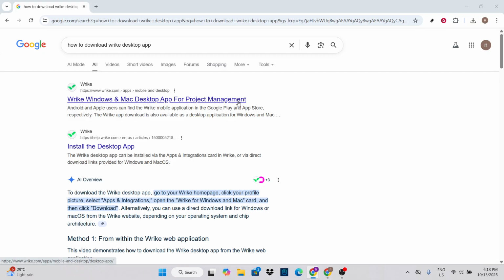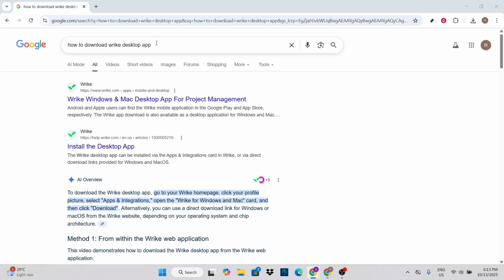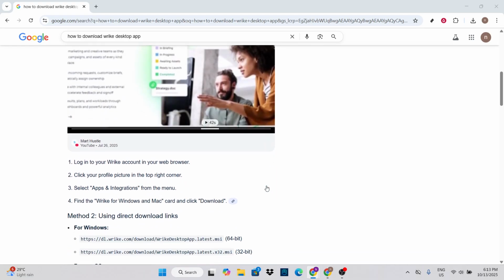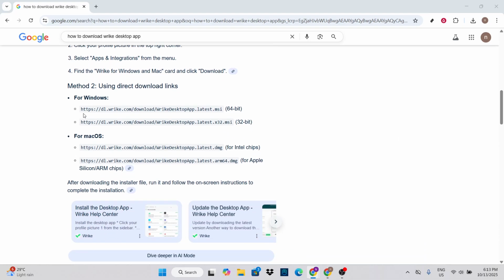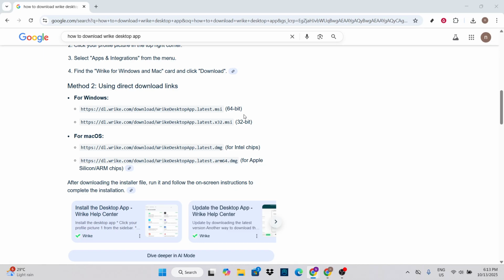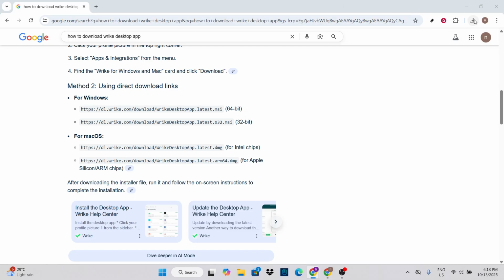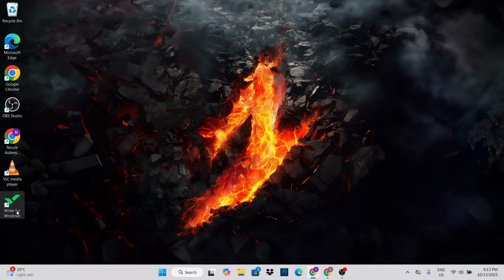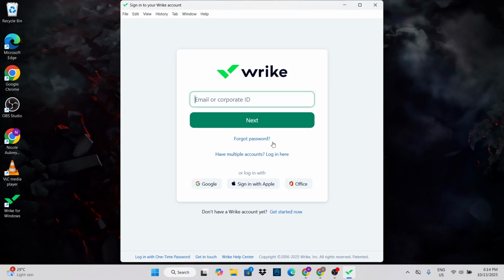How To Download Wrike Desktop App 2025 Step by Step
Learn how to download and install the Wrike Desktop App in 2025 with this easy step-by-step guide. Follow along to set up Wrike on your computer for faster access, better task management, and improved productivity. Perfect for beginners using Wrike for the first time!